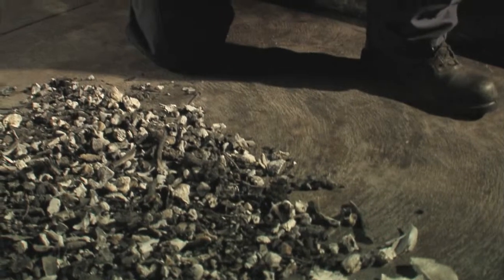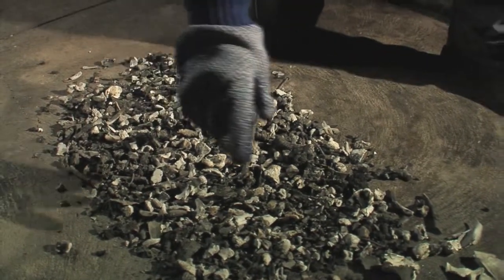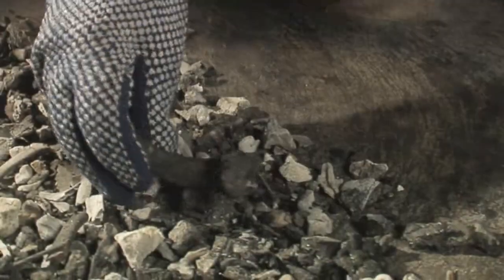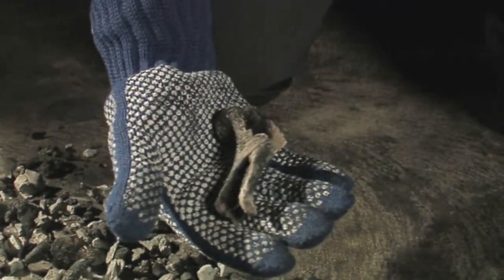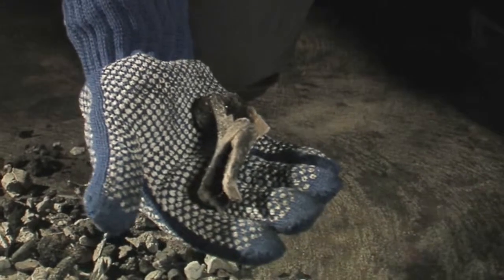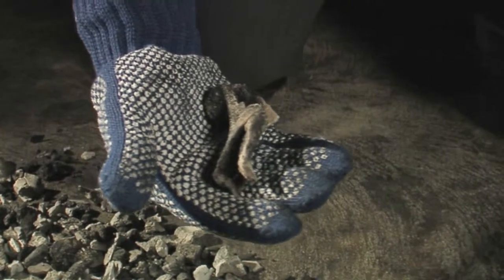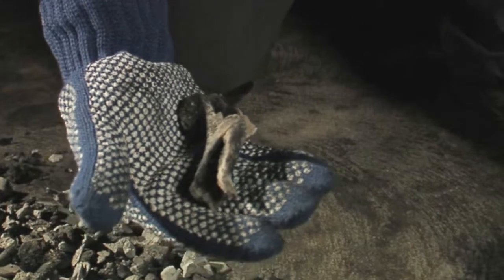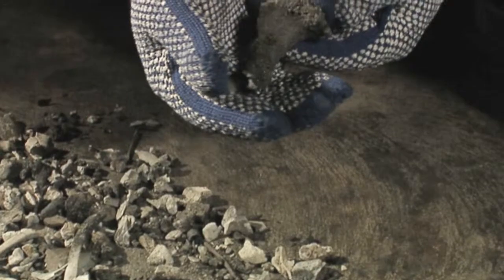Forensic Science Field Techniques - Cremains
Excerpt from Chapter: Fire & Water, from Forensic Field Techniques for Human Remains.